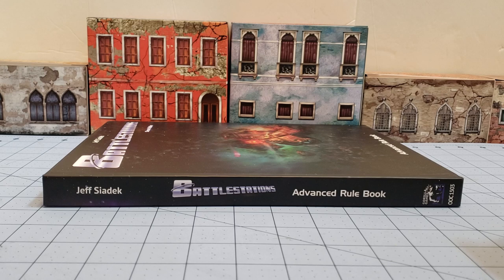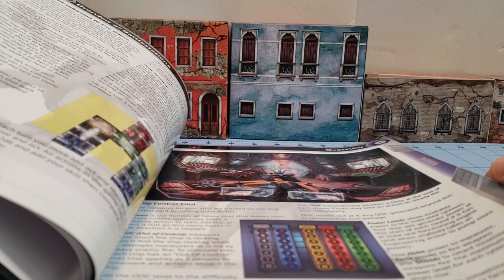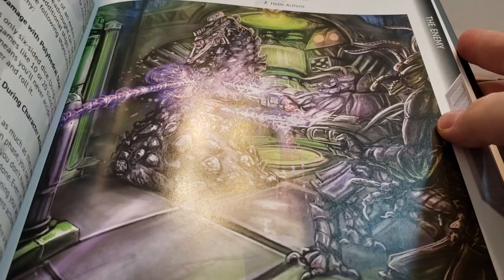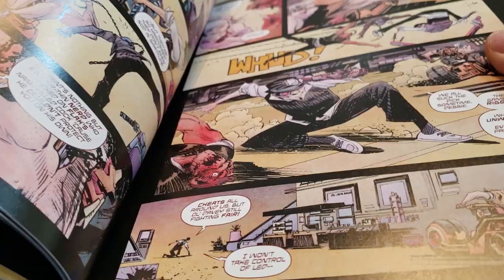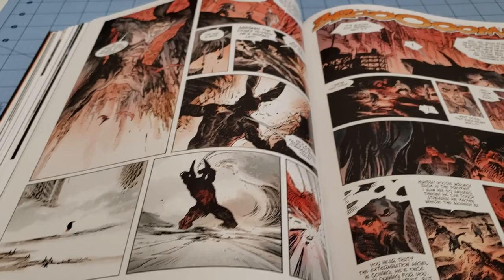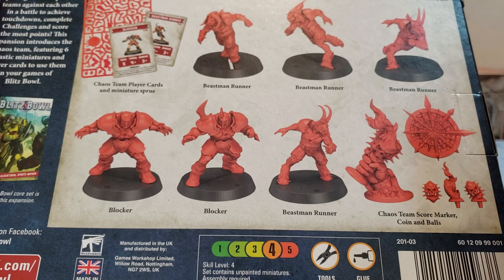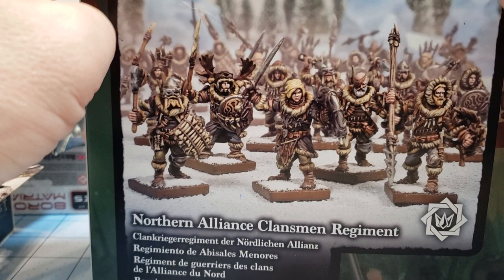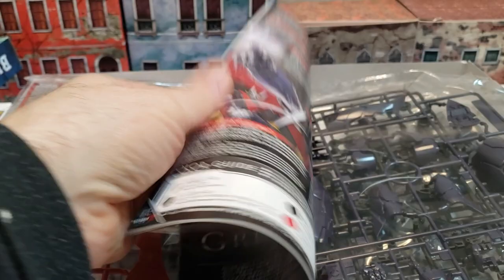Obscurities in Miniature- The Holiday Haul of Highlord Tamburlaine!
I gave up trying to explain what kinds of gifts I get whenever people ask.  They rarely seem to know what I'm talking about.  I figured I'd just show it instead.
Some of this is from family, some from friends, some from gift cards at work, some that I just bought myself since my wife knows it's easier.
It'll be interesting to see how long it takes me to get through all of it, that's for sure...